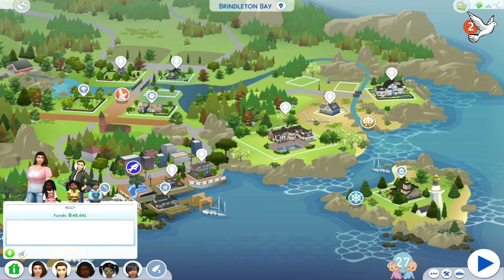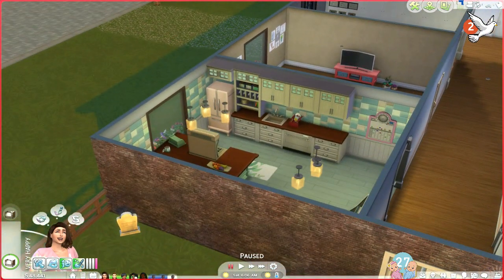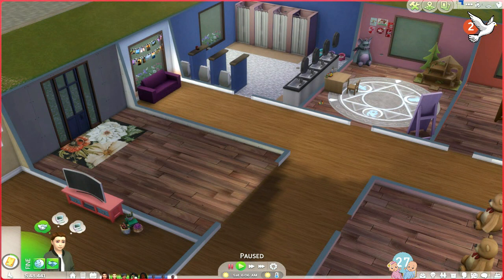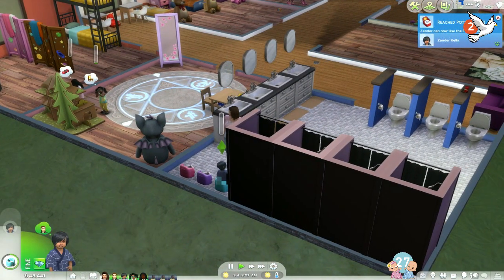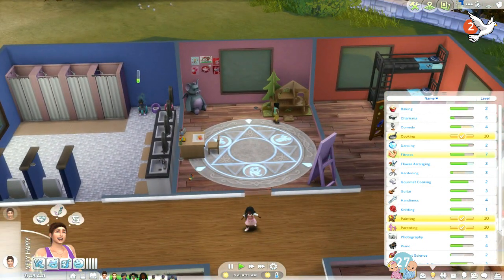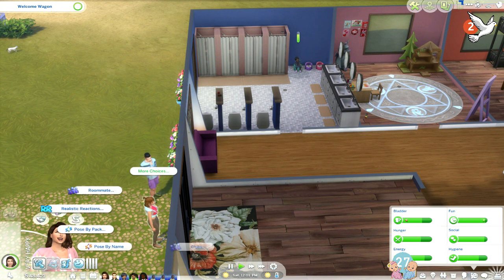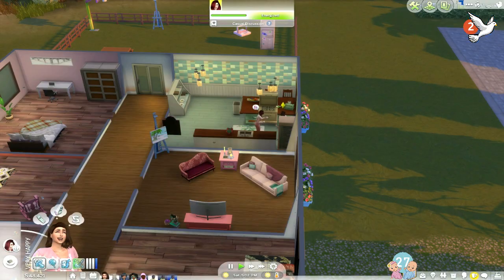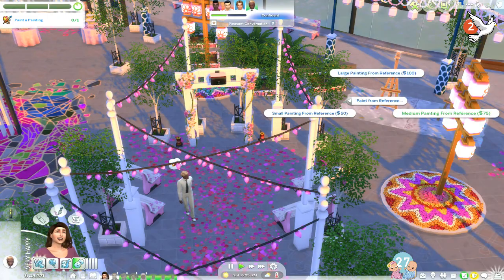Let's Play the 100 Baby Challenge #14 A new house and babies crying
Hello Pear Bears and welcome!
I am Shelly and this is Gaming with Shelly.
I do hope to upload 3 times a week with more videos in the future